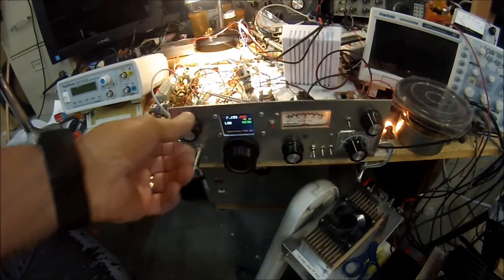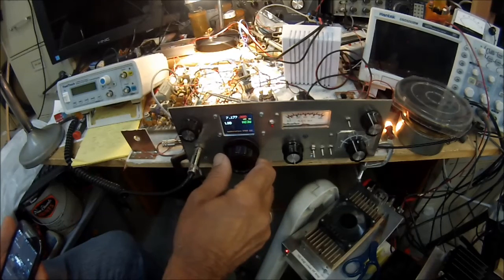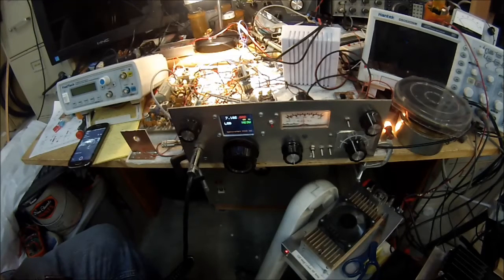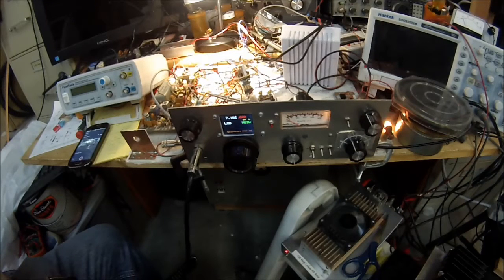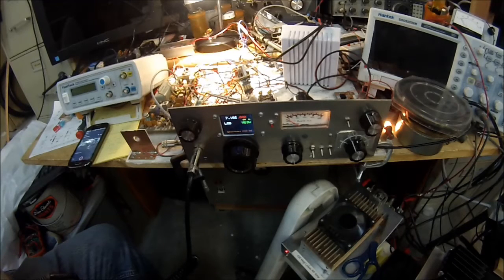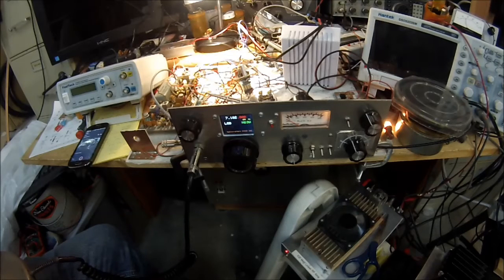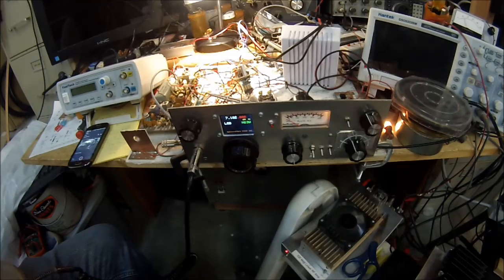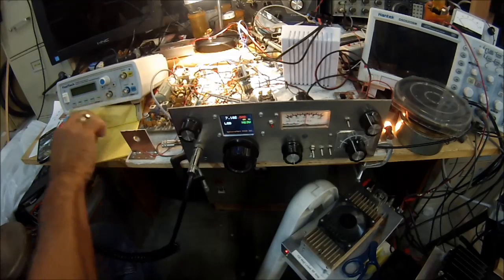The FPM5 -- A 5 Watt SSB Transceiver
The video demonstrates the FPM5 which is a five band homebrew SSB Transceiver built out a mainboard from a hallicrafters FPM300 a 1970's vintage hybrid transceiver known as the Safari. My build includes the RxTX mixer, a bi-directional amp stage that is the RX RF amp on receive and the pre-driver on Tx. The final is a 2SC2075 for 5 watts output. The LO and BFO are supplied from an Adafruit Industries Si5351 driven by an Arduino Nano. For a display a 128X160 color TFT is used.